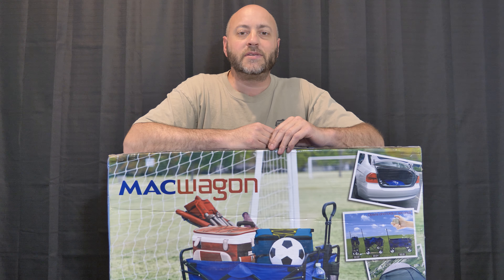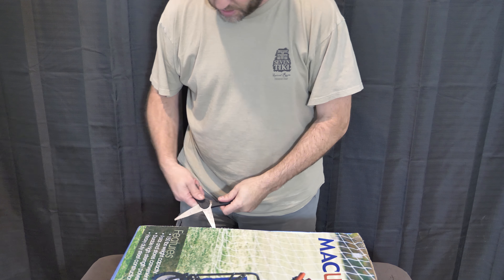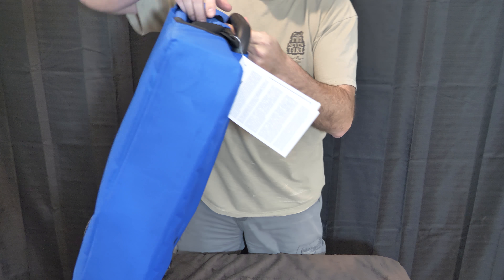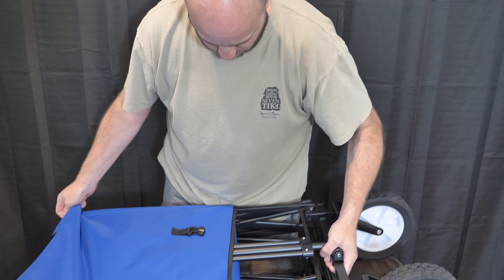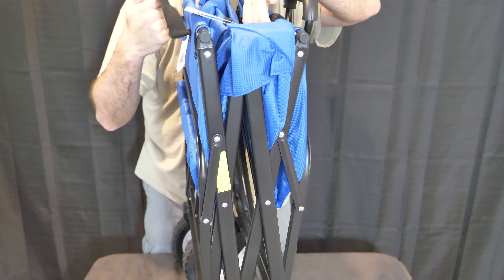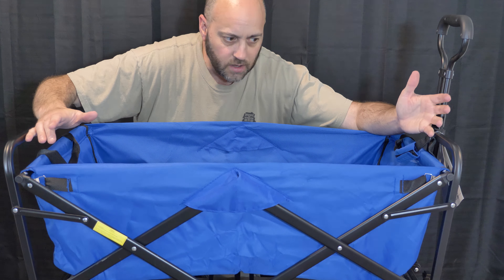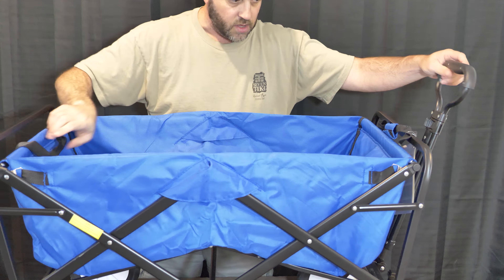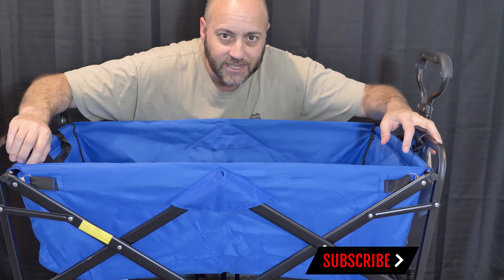Mac Sports Collapsible folding outdoor utility wagon Unboxing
Hello there, we just got this item form my mom.  Mac Sports Collapsible folding outdoor utility wagon Unboxing

To get more information on this item and buy one use this link!

Panasonic GH5 body=
Panasonic 12-35 f/2.8 ii
Panasonic 35-100 f/2.8 ii
2x Lexar SD cards
Dot battery kit
Filter Kit...

here is my other equipment I use too!